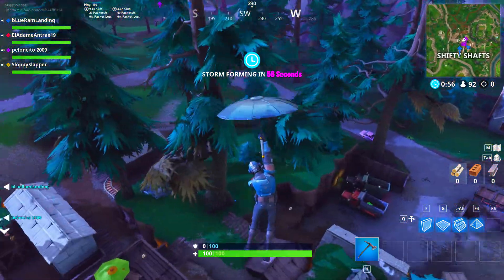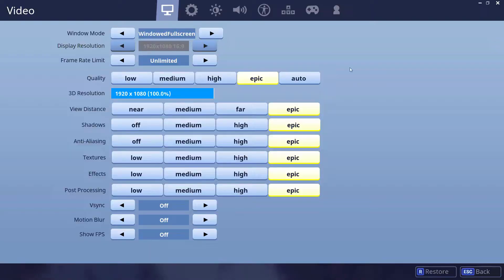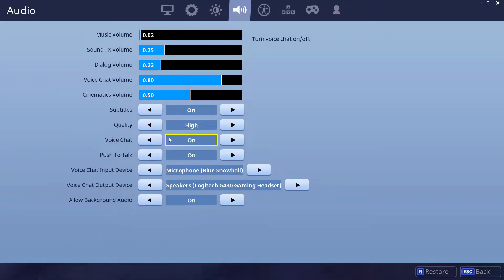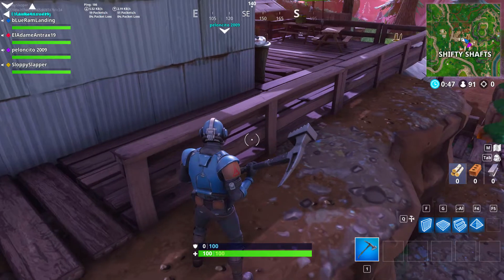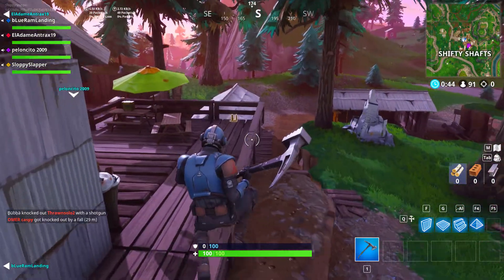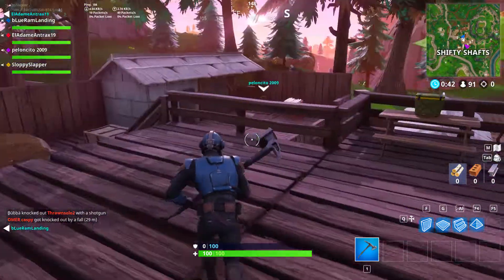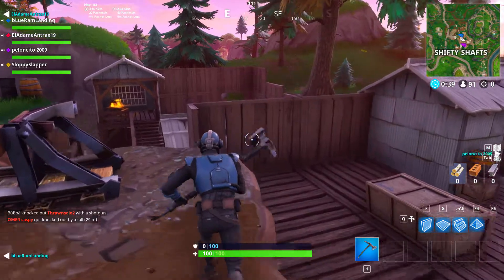Fortnite - How To Fix Your Mic : Season 4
In this tutorial I quickly show you how to fix your mic on fortnite pc, this may not work for every one but I works for me and the friends I've told it to.

also I haven't tried this on the xbox one or ps4 so it may not work on the consoles, but it don't hurt to try :)

--Links--